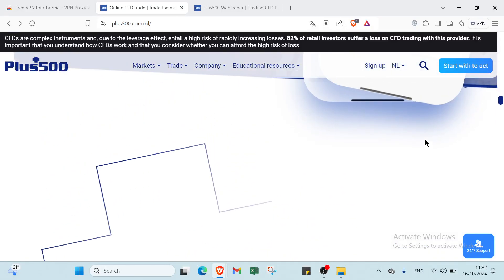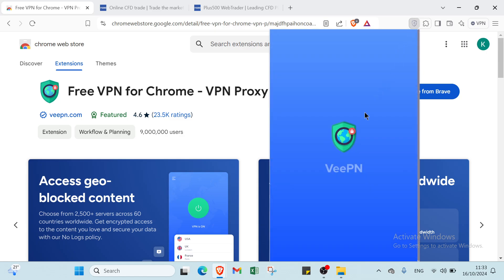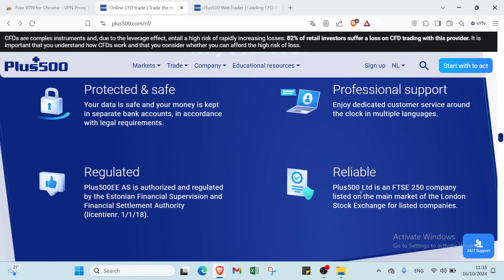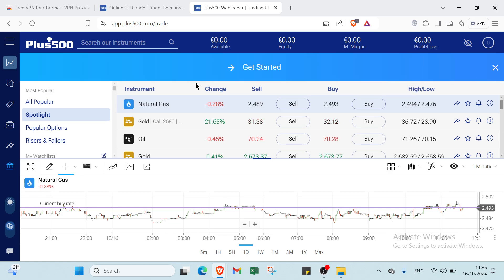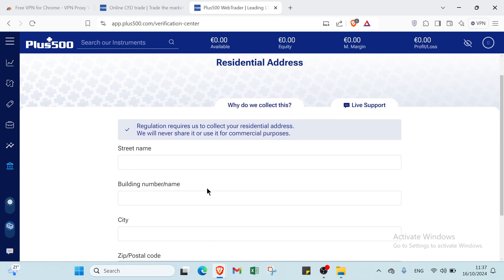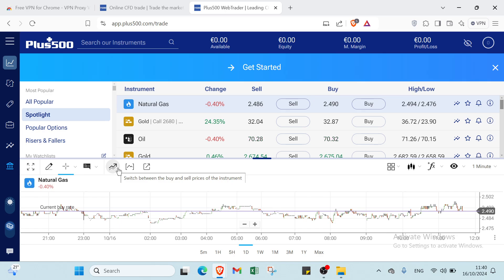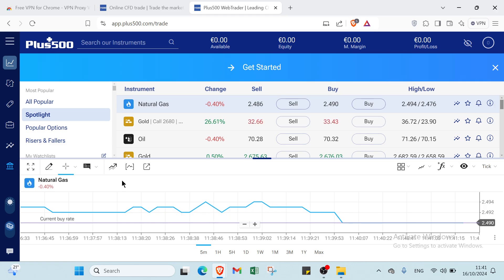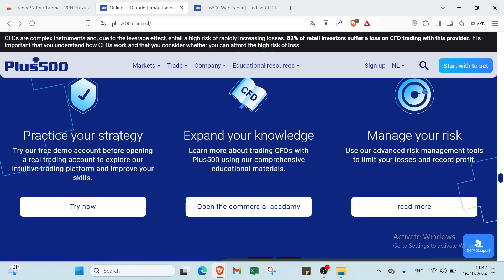How to Use Plus500 in 2025 : Risk Management Tips and Tricks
How to Use Plus500 in 2024: Risk Management Tips and Tricks

in this video we discuss : Explore how to use the Plus500 trading platform in 2024 with this essential guide for both new and experienced traders. This tutorial will walk you through the key features of Plus500, including account setup, placing trades, setting stop-loss and take-profit orders, and analyzing charts. Designed for traders interested in stocks, forex, cryptocurrency, and CFDs, this guide explains the tools available to help you make smart trading decisions and manage your risk effectively. With easy-to-follow steps and practical tips, this tutorial will help you navigate the Plus500 platform confidently and maximize your trading potential.